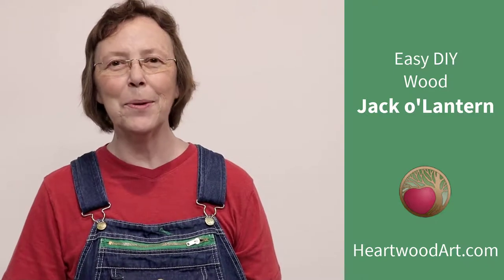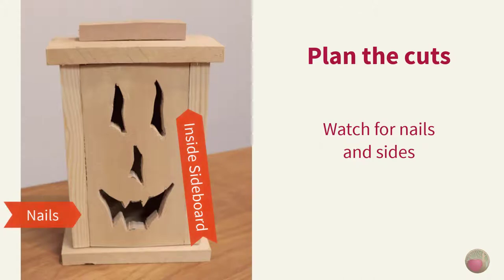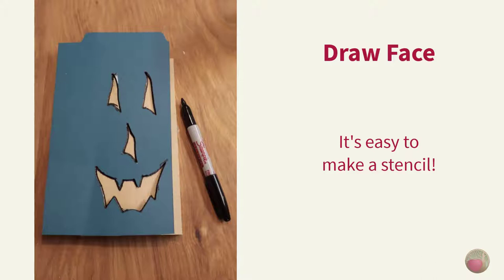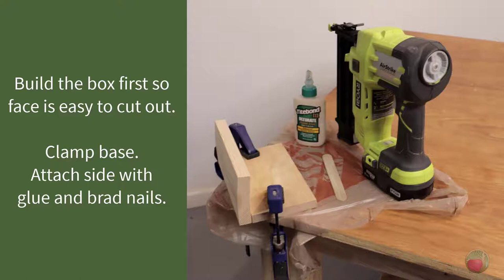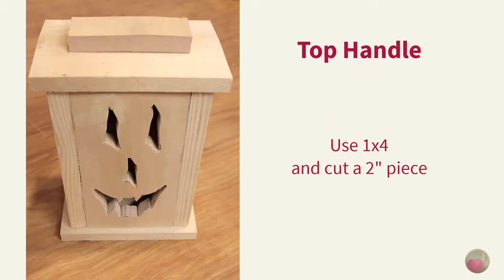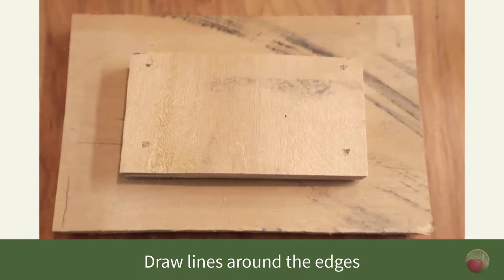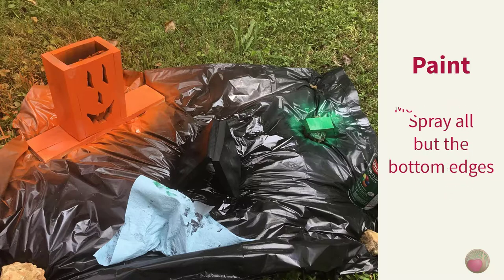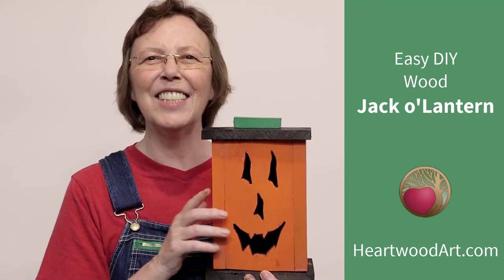Easy DIY Wood Jack o Lantern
See a step-by-step on this super easy Halloween décor project.
It's also fun to do with the kids.
Plus, it’s a great use for all that scrap wood you have laying around.

Chapters
0:00 Intro
0:36 Plan the Face for Side or Front Mount
1:00 Brad Nails and Side Margin
1:14 Candle or Light Placement
1:45 Cut Box Boards
2:14 Draw the Face
2:31 Jigsaw Blade Type and Size
3:05 Drill the Holes
3:23 Build the Box
4:03 Cut the Face
4:30 Cut Lid and Base Pieces and Top Handle
4:54 Cut Interior of Top Lid
5:23 Attach Interior Piece to Top
5:56 Paint
7:04 Attach the Base
7:26 Attach the Handle
7:48 Light It Up!!!